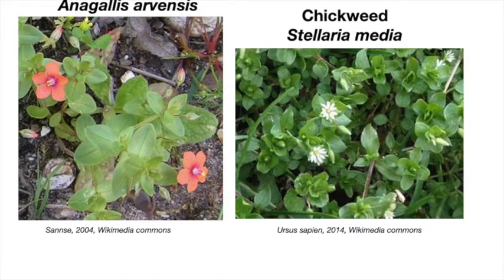Chickweed! For real this time.....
A lovely little nutritious and medicinal 'weed' that likes to volunteer in gardens, greenhouses, along stream-side trails, and elsewhere.